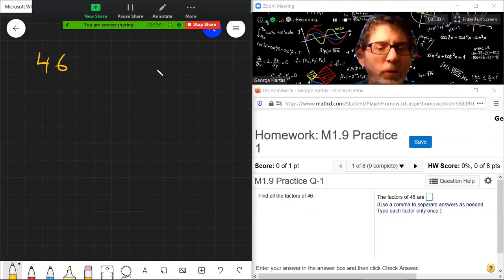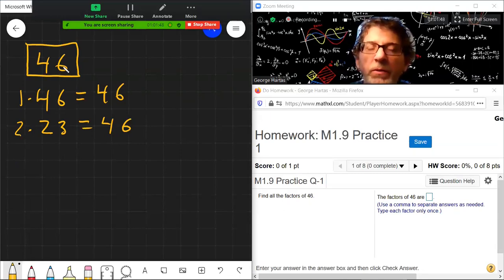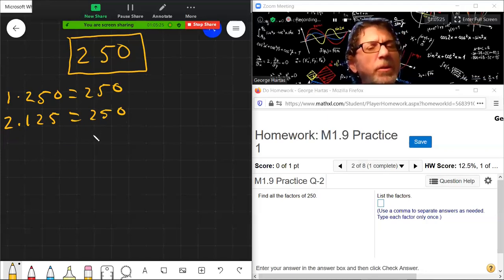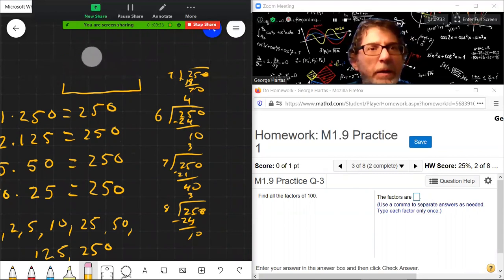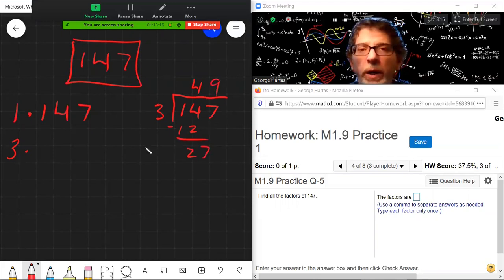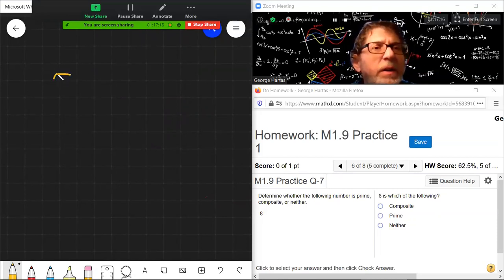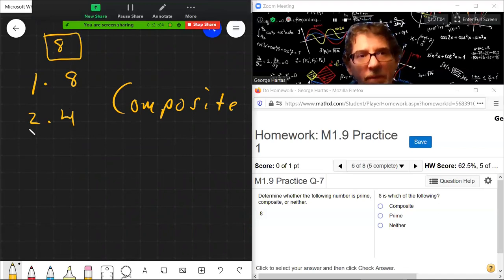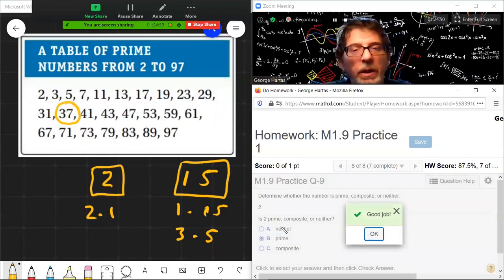Finding All Factors and Determining Prime Numbers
I explain finding all factors of a number and also determining prime numbers.